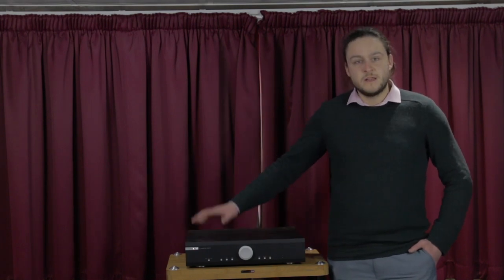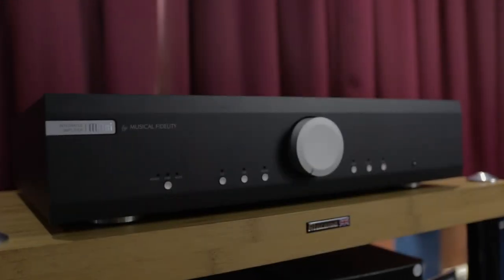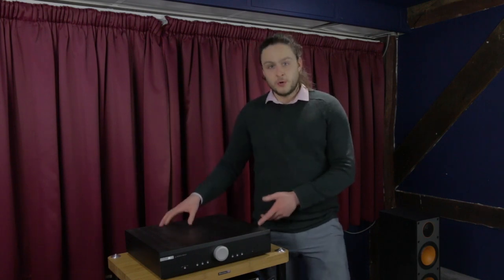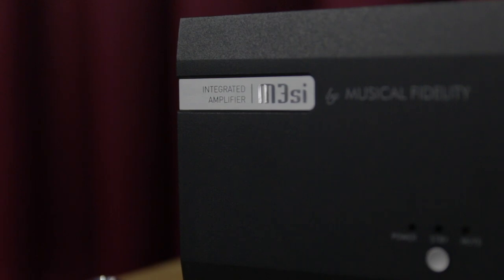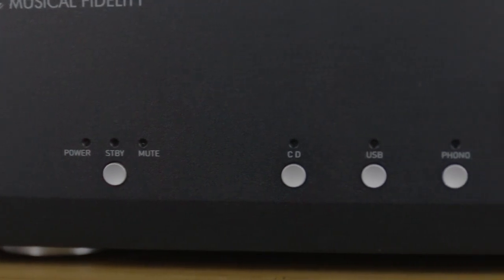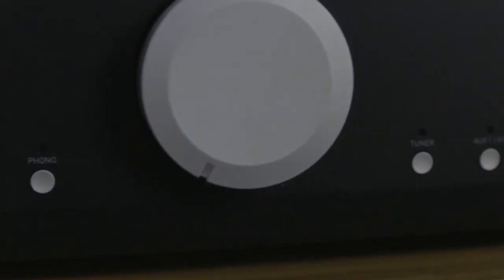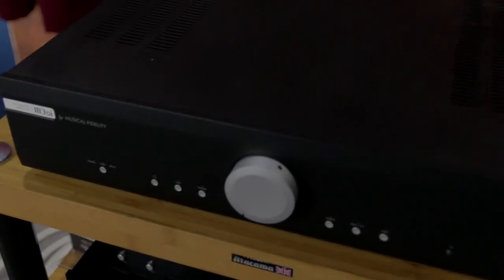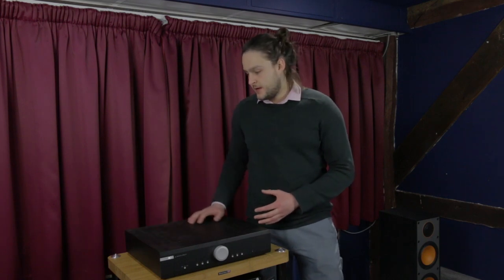Musical Fidelity M3si Integrated Amplifier Review and Demonstration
This week, Tom reviews the Musical Fidelity M3si Integrated Amplifier, with a demonstration using last week’s Monitor 200 floor standing speakers.

The Musical Fidelity M3si Amplifier makes huge strides from the outgoing M3i model. More inputs, increased power and virtual monobloc power amps with their own separate power supply capacitance add up to a great new product.

The Musical Fidelity M3si Amplifier offers a real taste high-end sound quality. Because its power has increased significantly and it now has more than double the capacitance, it gives wide, stable and deep stereo images with a substantial dynamic range. More than that, the Musical Fidelity M3si Amplifier offers a sweet musical sound with an effortless, clear, un grainy quality. Because of the virtual mono power amp configuration with increased capacitance, the bottom end is delivered with punch and excellent speed of attack.

Or feel free to pop into our showrooms at:

163 Spon Street
Coventry
CV1 3BB